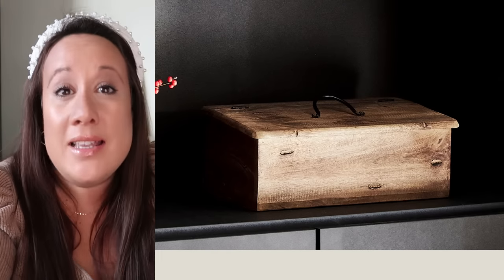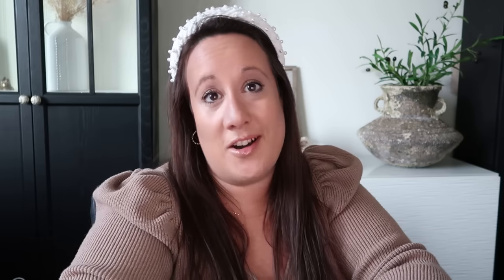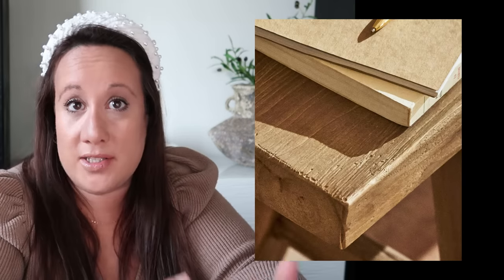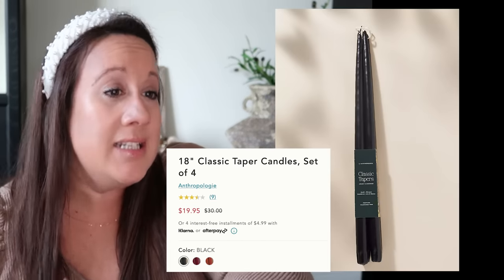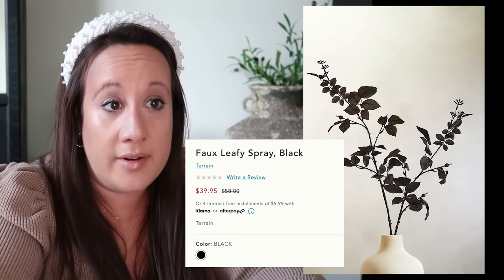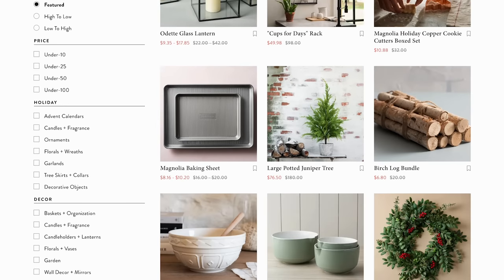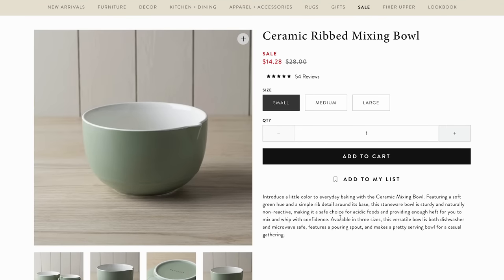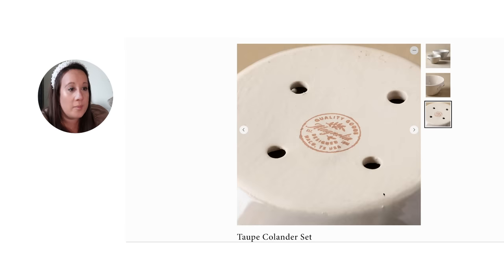2023 Home Decor on Sale | Anthropologie, Zara Home, Magnolia Home | Shop With Me The Sale for Spring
Hi guys, if you're preparing your home for the new year then it might be a great idea to check these sales before diving into buying all the new decor! There are some major gems in the video that are perfect to transition from the holidays to spring and get your house ready for 2023!